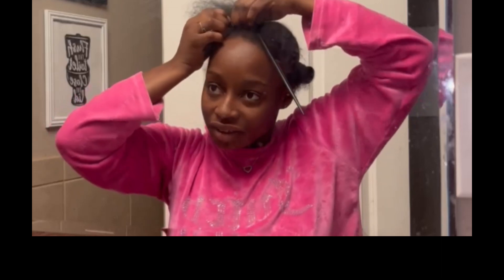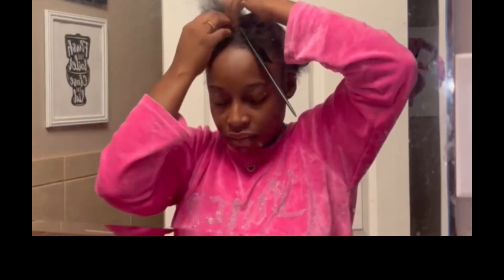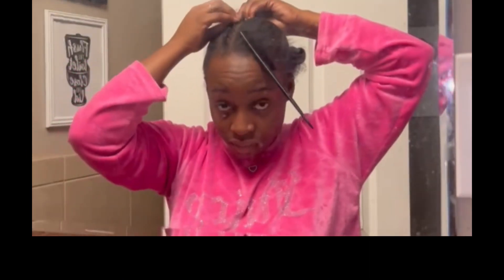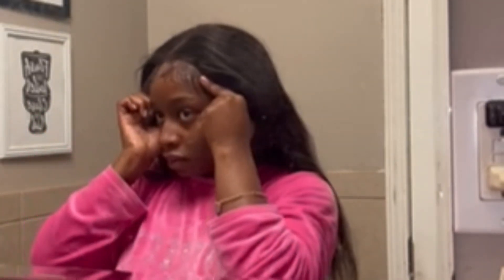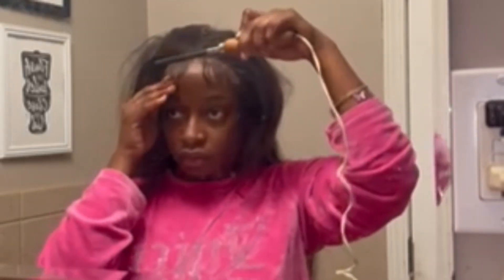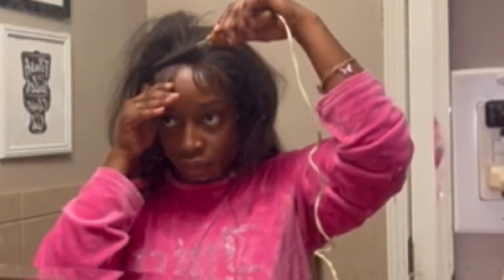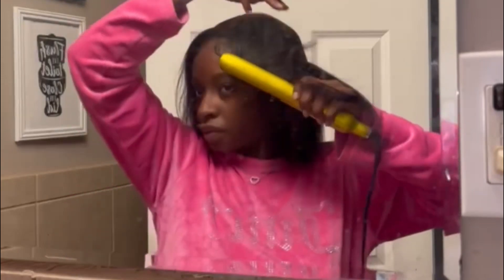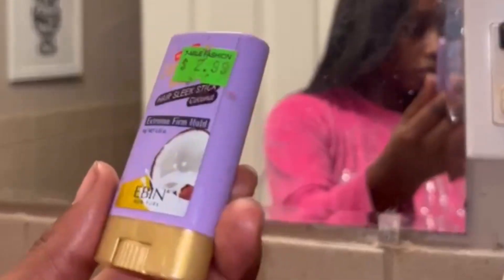Let’s Do My Hair ! | Re-Install | Tips | 5x5 Closure | Amazon Unit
It’s super soft and has lasted be multiple installs.